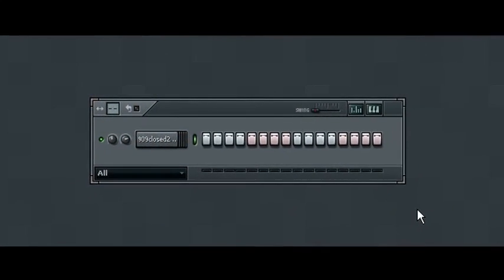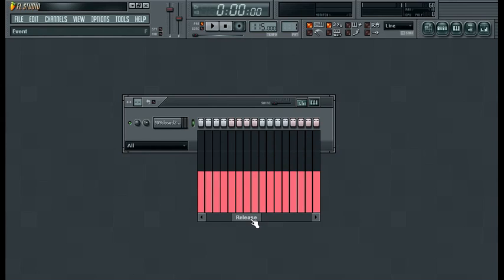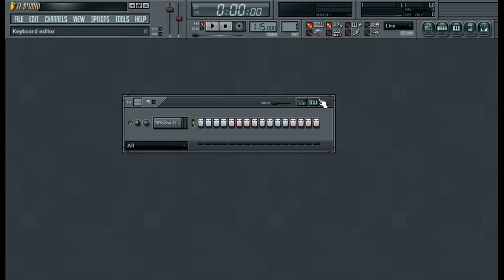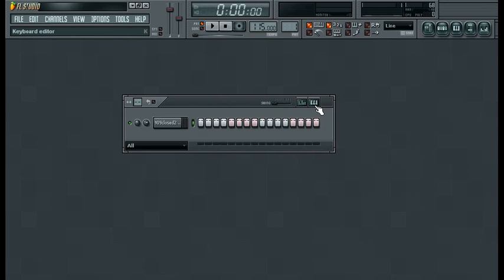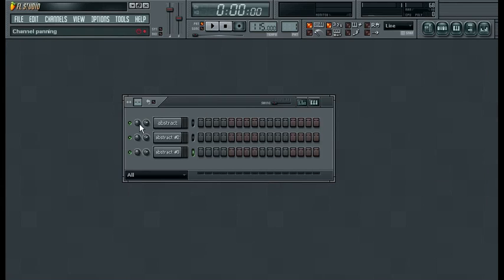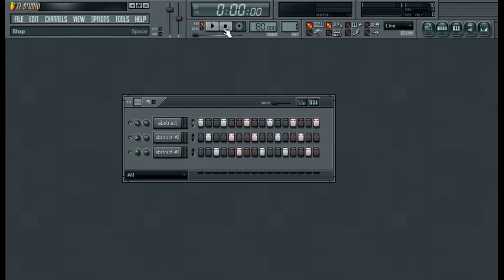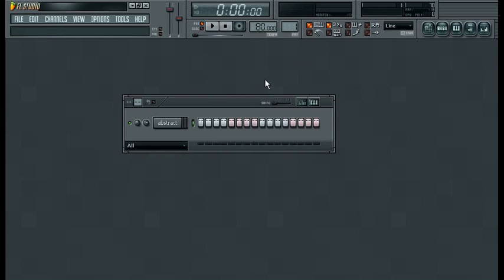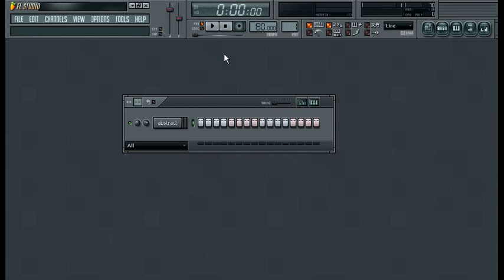02 The Step Sequencer